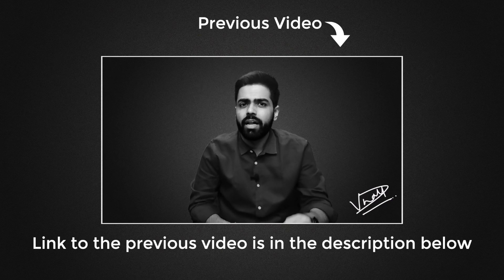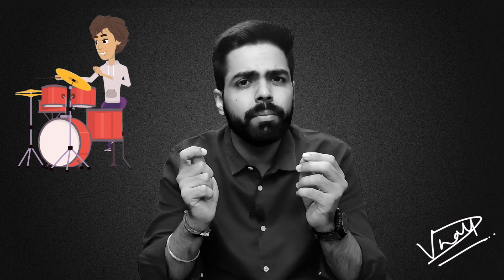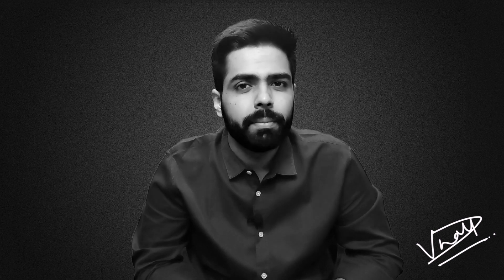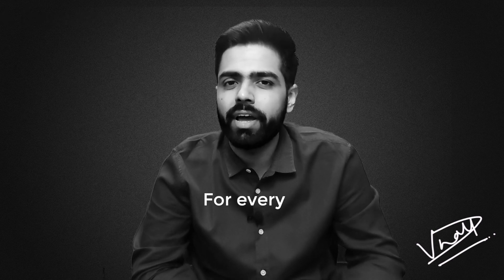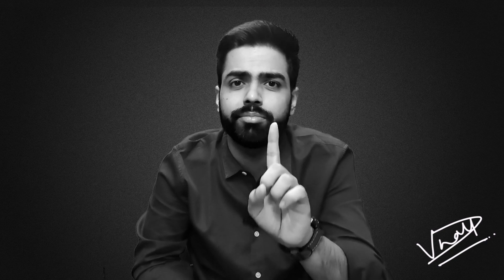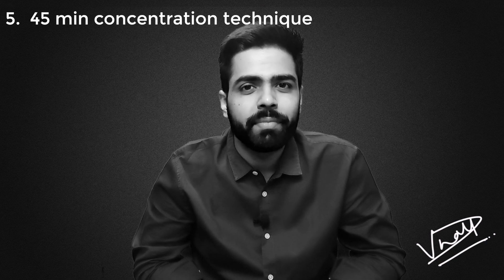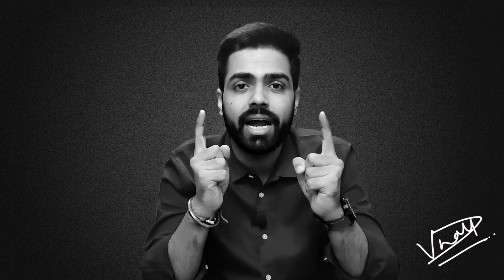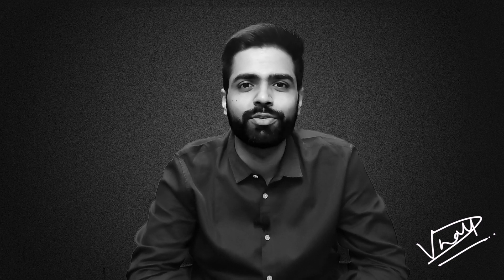How to reduce distractions while preparing for Exams (PART 2) by CA VipulDhall @iWision ​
Hey everyone,

It is very common to be distracted while preparing for exams. These distractions are a result of many factors such as social media or events has happened in past or some dreams about future, etc.

I have made this course, to help students understand, How they can reduce distractions while preparing for exams.

0:00 Introduction
0:31 Look for silent places to study
2:28 Organise your work space
4:22 45 minutes concentration technique